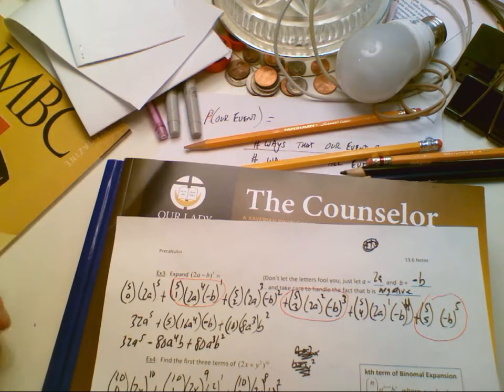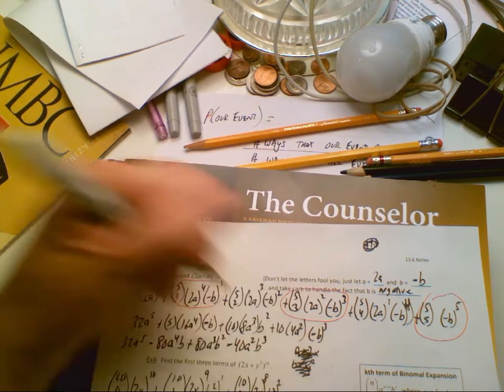Mr. Schoch 13.6 Part 3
Binomial Theorem Part 3